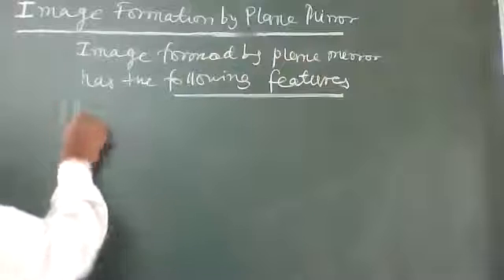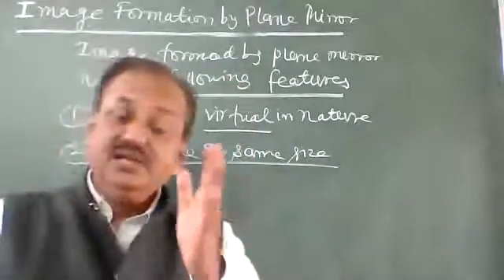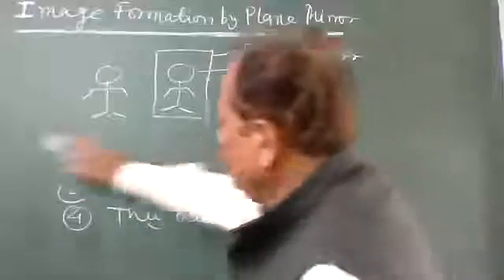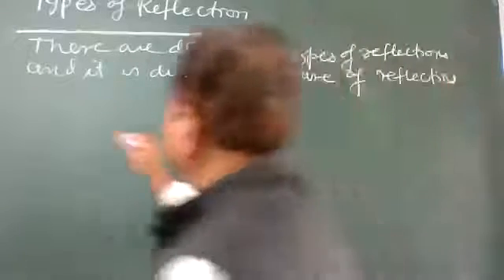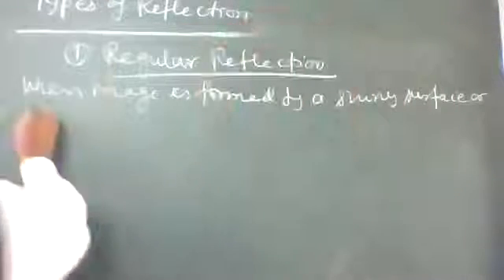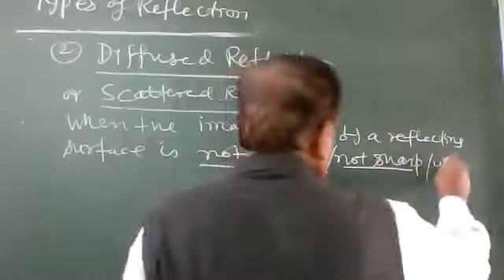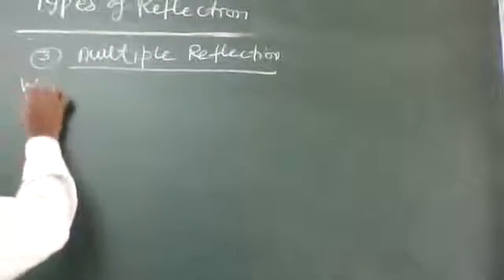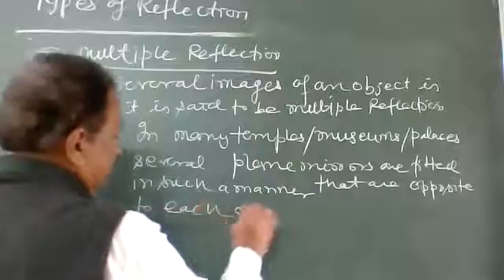Reflection and it's types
Complete explanation about types of reflection has been explained